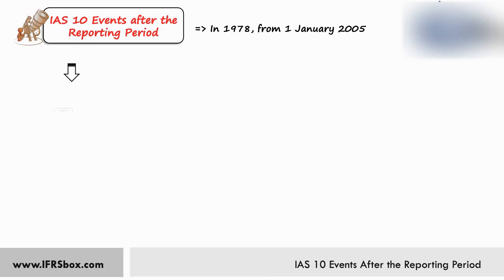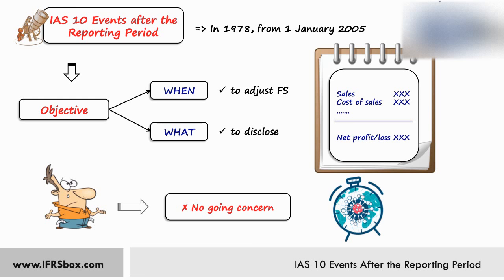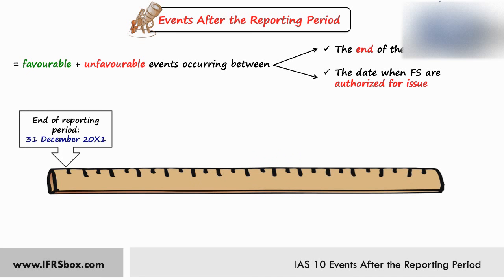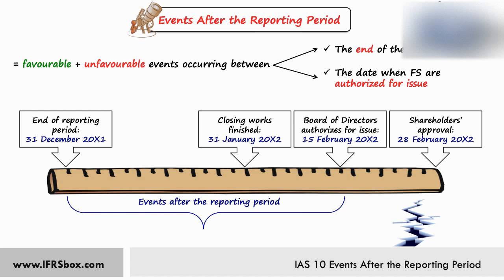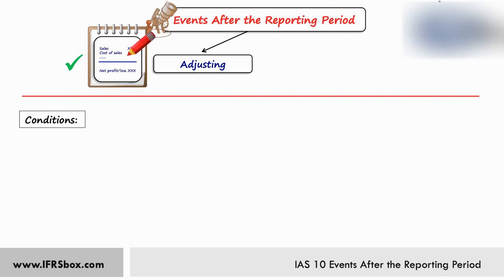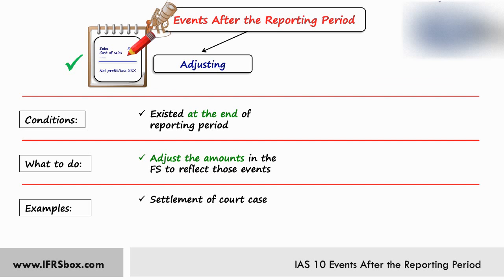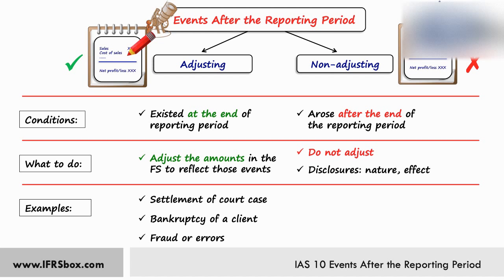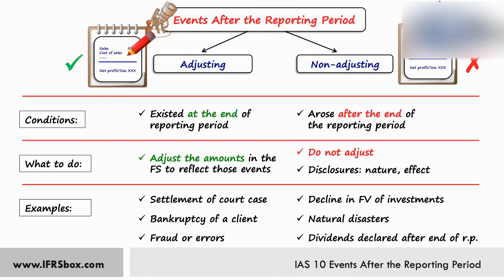IAS 10 Events After the Reporting Period - applies in 2025